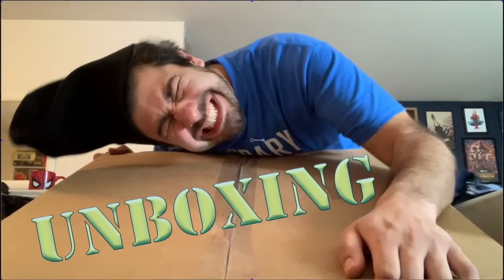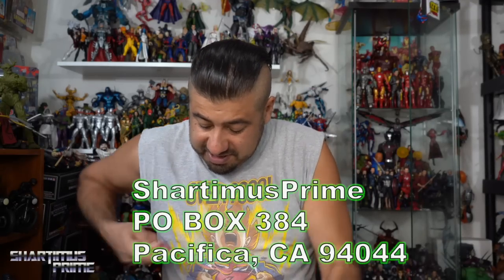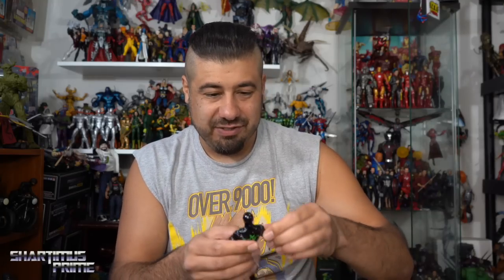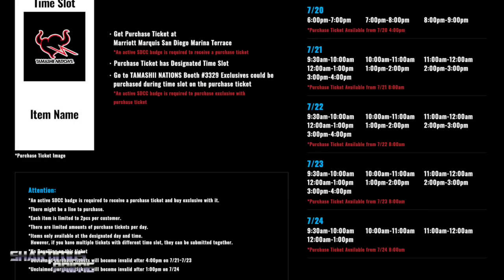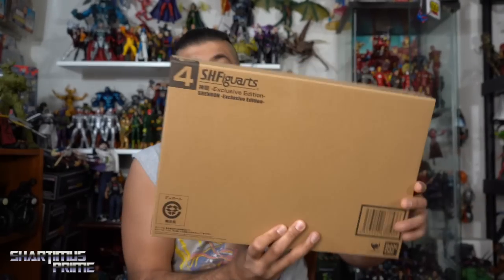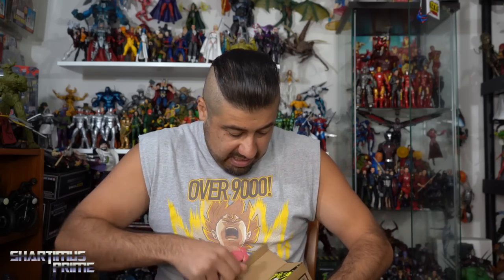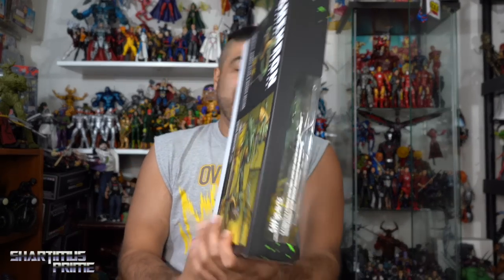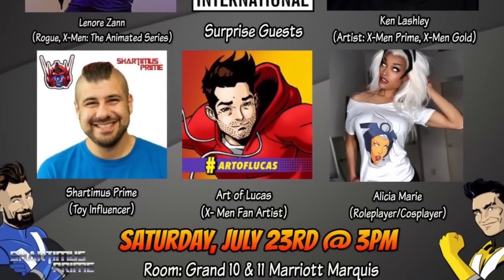In-Hand Exclusives! - SH Figuarts Dragon Ball Z SDCC 2022 Exclusives Unboxing Showcase